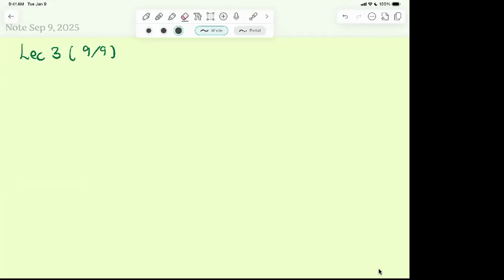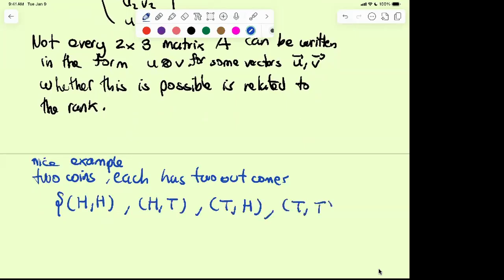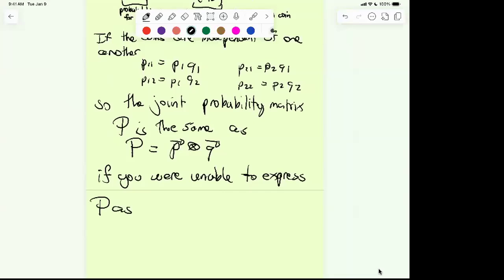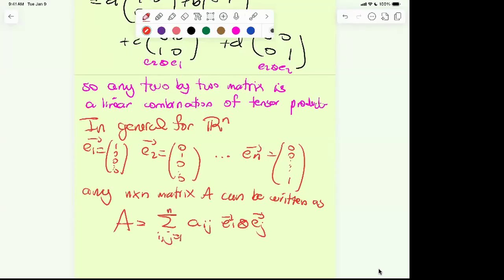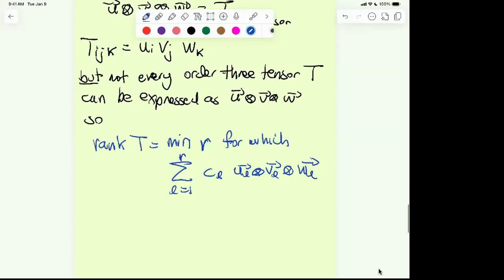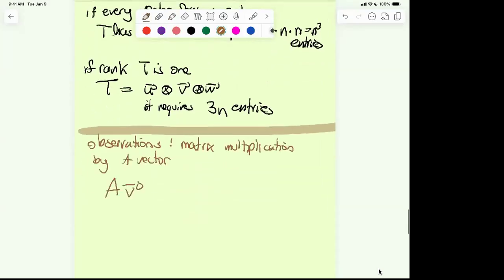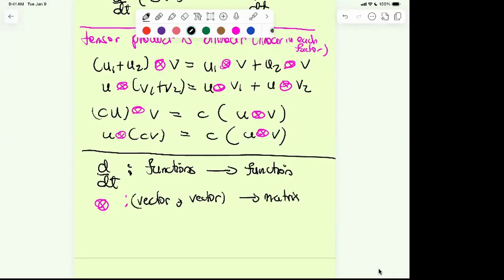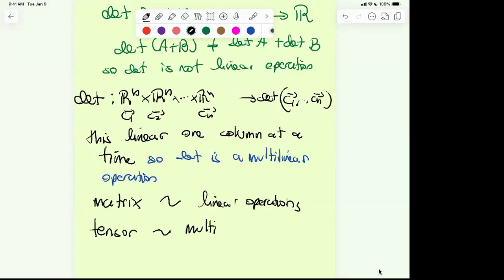L3 tensors and multilinear operations